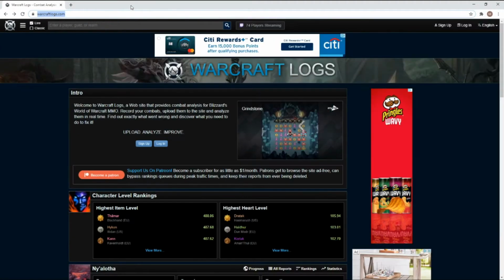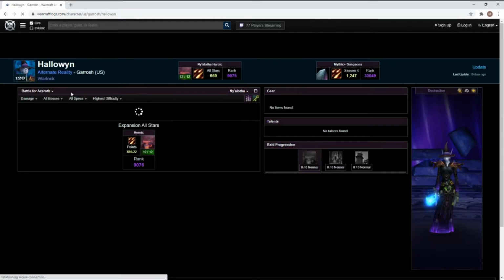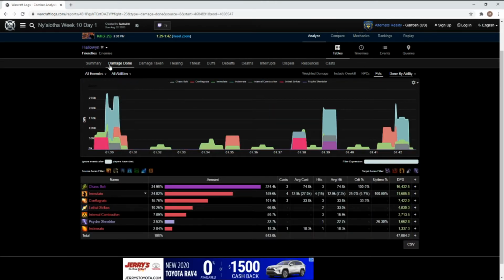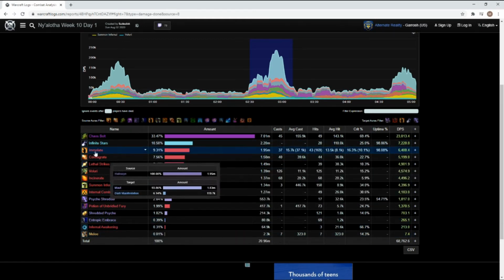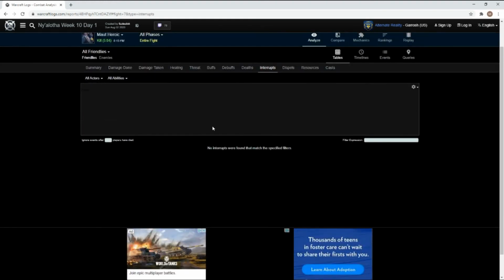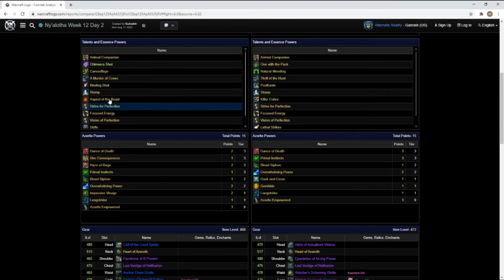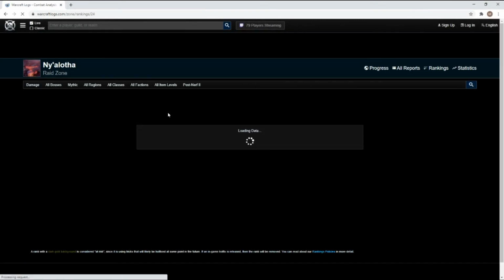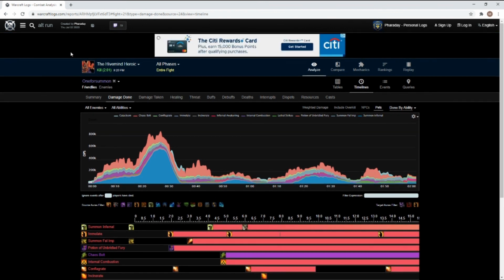Alternate Reality - An Introduction to WarcraftLogs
Guild Member Hallowyn takes us through how to use WarcraftLogs for fun and loot!

Video Contents

0:00 - Introduction
2:58 - Rankings
9:49 - Reviewing Your Own Character
13:40 - Parse Breakpoints
16:27 - Encounter Summary
22:20 - Comparing Yourself to Other Players
24:48 - Events / Analyzing Your Opener
27:25 - "Damage Done" Deep Dive
29:46 - "Damage Taken" Deep Dive
33:34 - "Healing" Deep Dive
34:15 - Buffs
36:18 - Analyzing Deaths
37:44 - Interrupts and Dispels
39:15 - Casts / Comparing Yourself, revisited
44:41 - Comparing Yourself Case Study: Two Hunters
51:56 - Position Replay
57:06 - "What Can I Look At To Improve My Damage?"